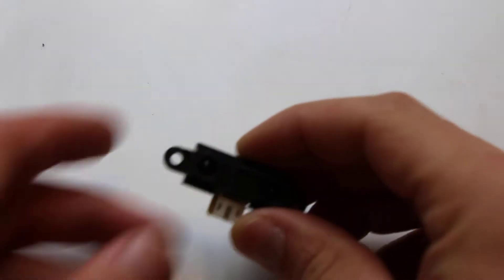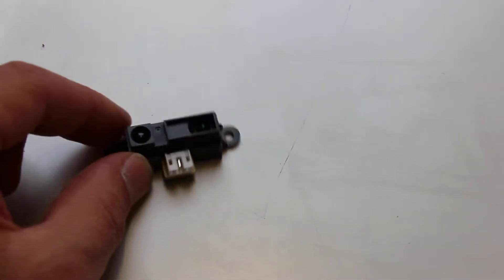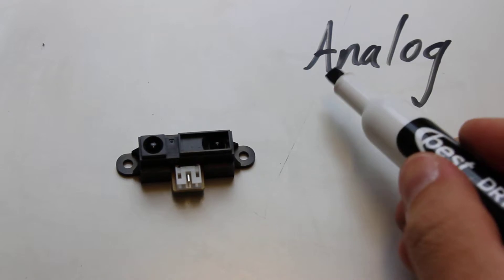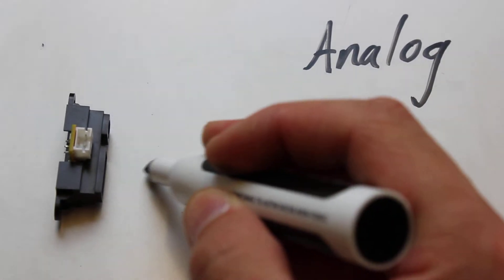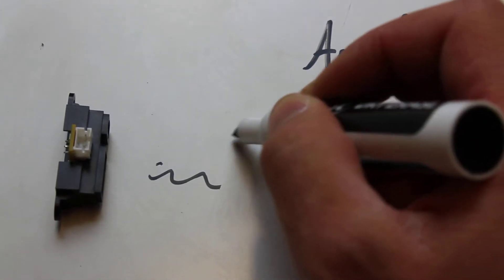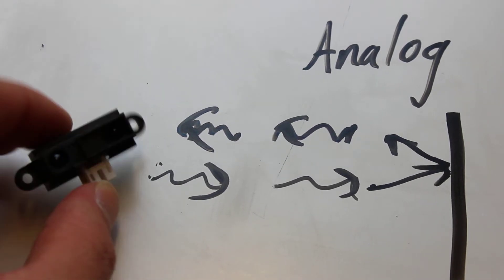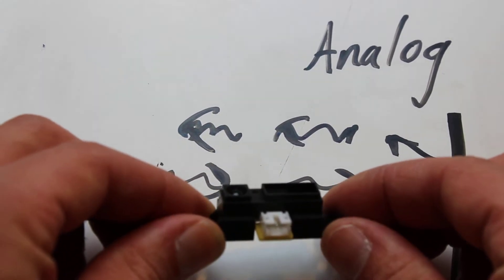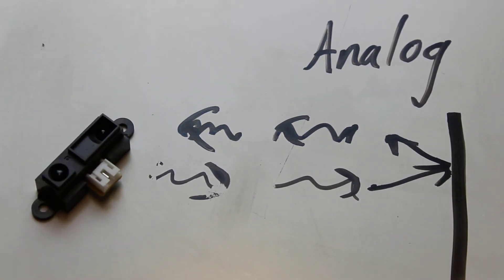Analog Infrared Proximity Sensor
An arduino infrared proximity sensor for measuring variable distances